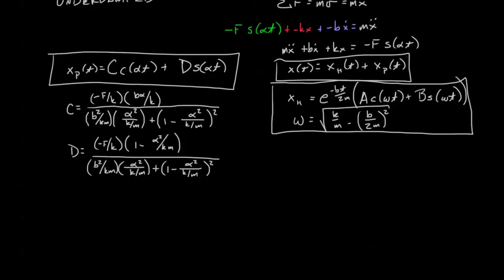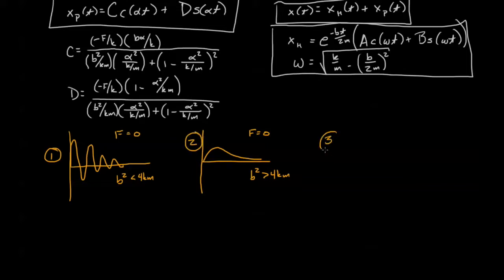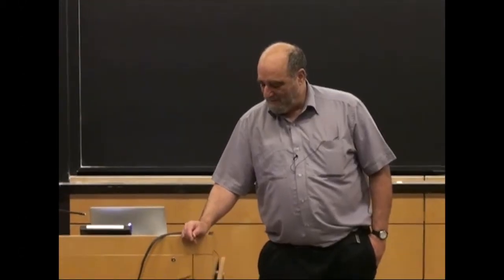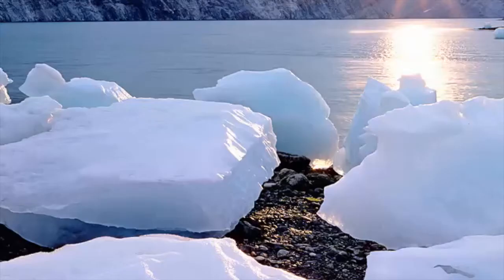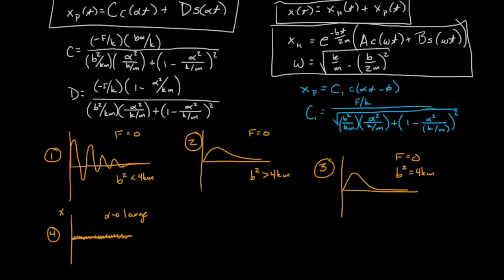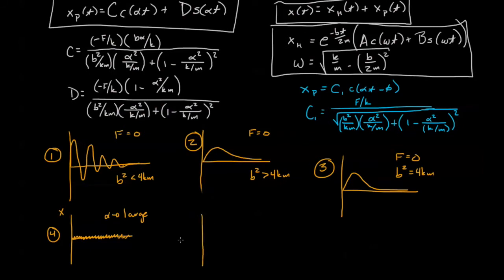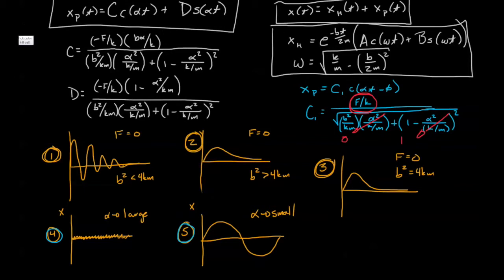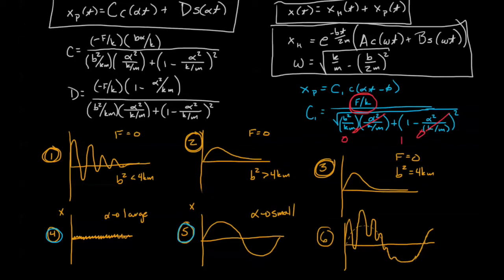Engineering Dynamics 10.2-02 Forced Harmonic Motion RETIRED A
This video module continues from the previous video on Forced Harmonic Motion.  We inspect some more common forced harmonic oscillations.  We explore position as a function of time, comparing various cases of Forcing, damping, and springs.  The topic continues in the next video.  This video has been retired.